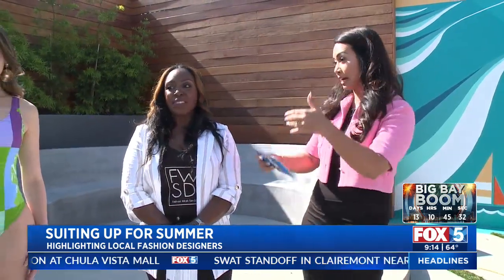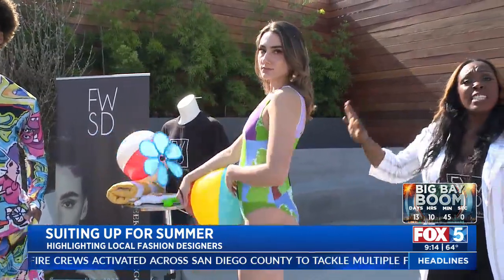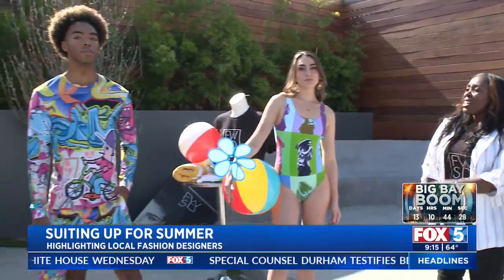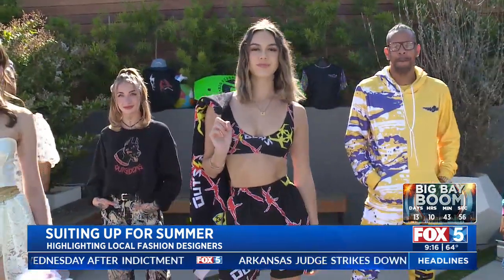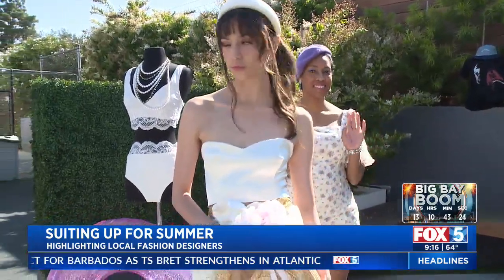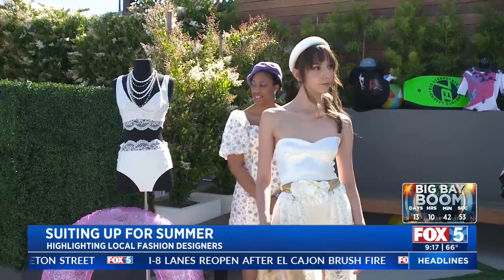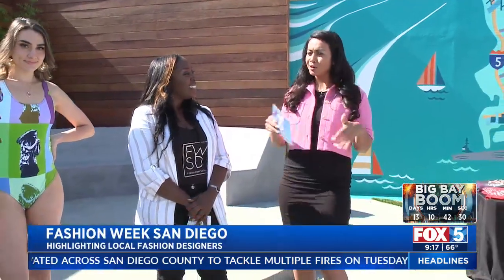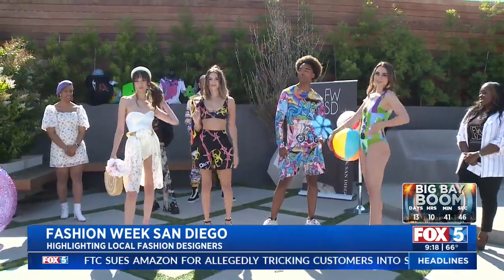Locally Designed Swimwear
We tell you about some local designers who are putting out fun fashionable swimwear.